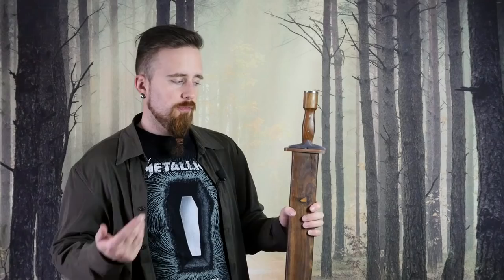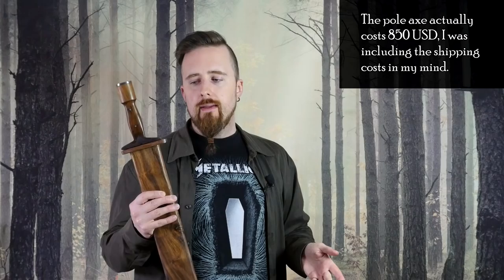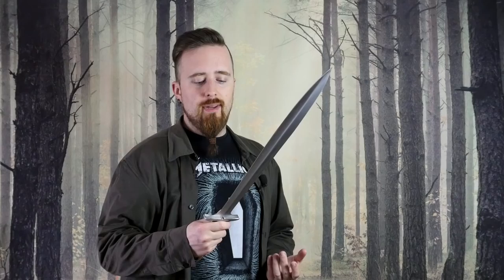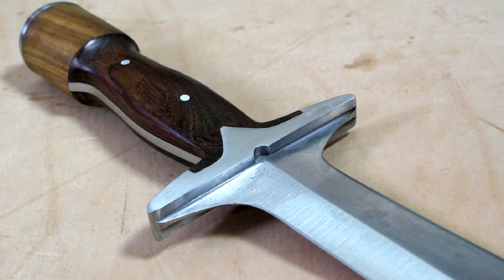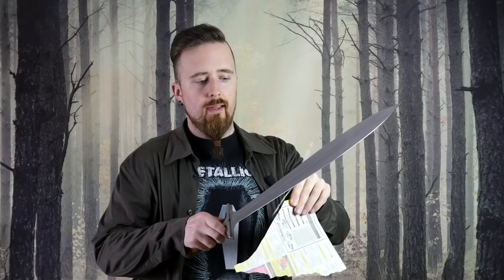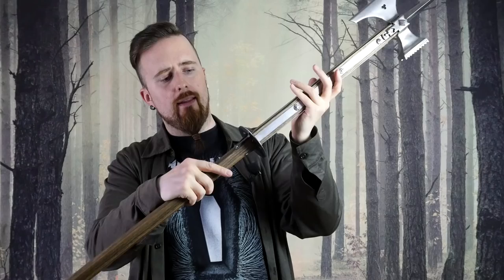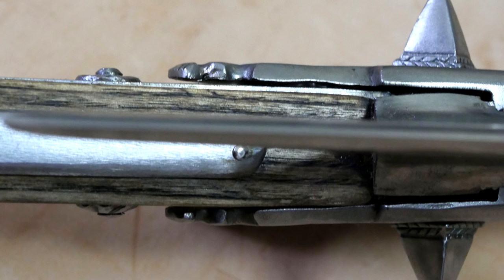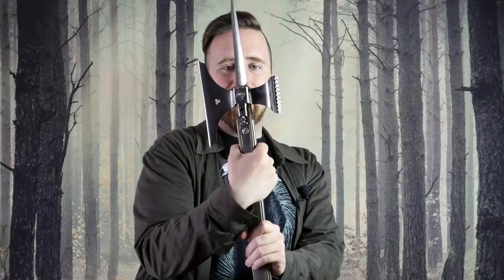First impression: Devil's Edge xiphos and A&A knightly pole axe